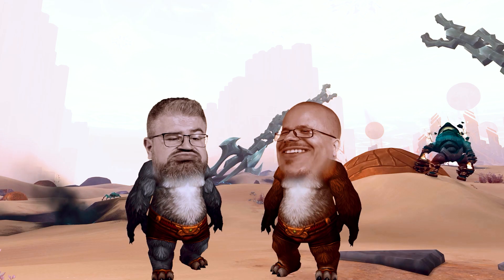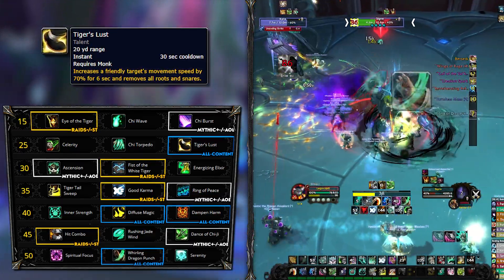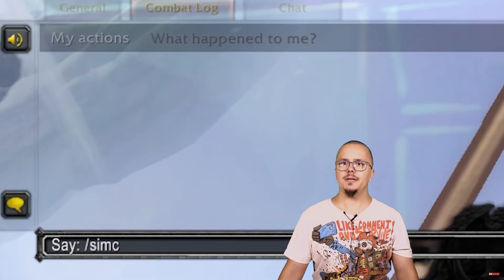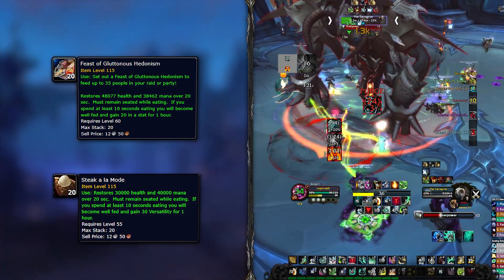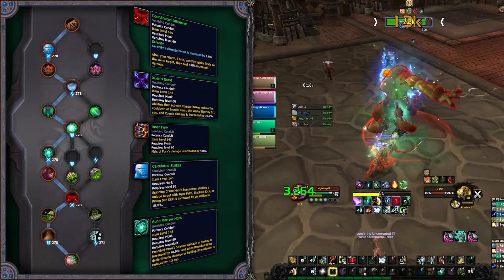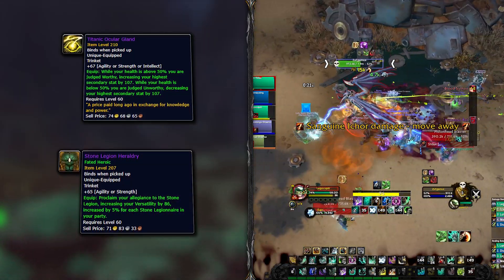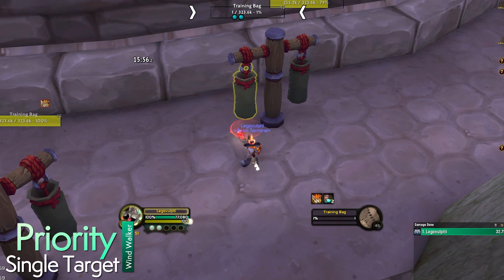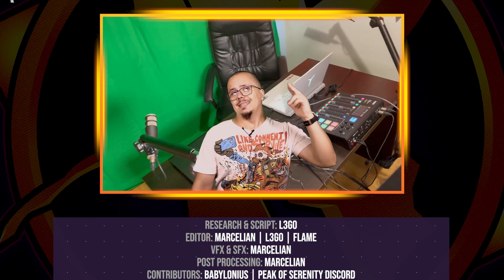9.2.7 Windwalker Monk Guide: THE KING!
Long time coming but here it is! The 9.2.7 Windwalker Monk guide will help you get familiar with talents, gear, soulbinds, conduits, legendaries, the 9.2.5 windwalker monk rotation with openers and priorities and a whole lot more to get you going! There is no question that ww monk is an absolute king in dungeons and quite decent in the raids too! You’ve probably seen the 9.2.7 windwalker monk m+ damage as there is close to no competition in terms of aoe and you probably want to do that too right? Fret not, our 9.2.5 windwalker monk guide will get you started and you will be topping those meters on no time :)

MON▶️ MO Cast (Hour long discussions on the current state of Classes)
WED ▶️ Shadowlands Class Guide (Or a general WoW Guide)
THU ▶️ On Cooldown (Weekly WoW News Show)
FRI   ▶️ TLF (Tier List Fridays)
SUN ▶️  Shadowlands Class Guide (Or a general WoW Guide)